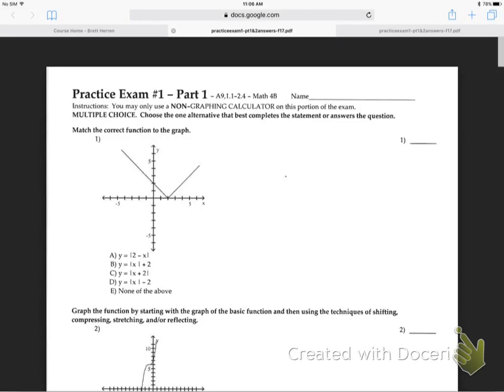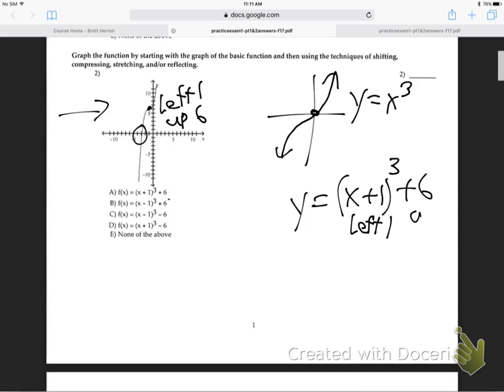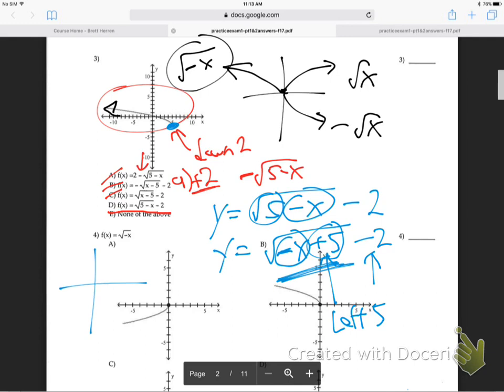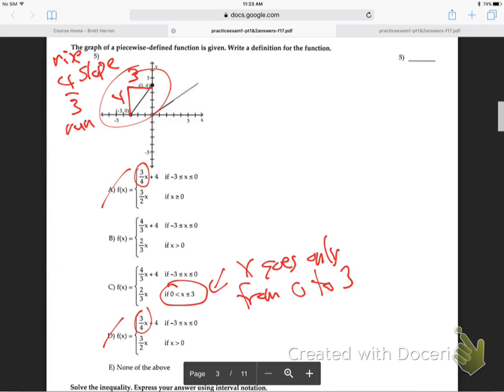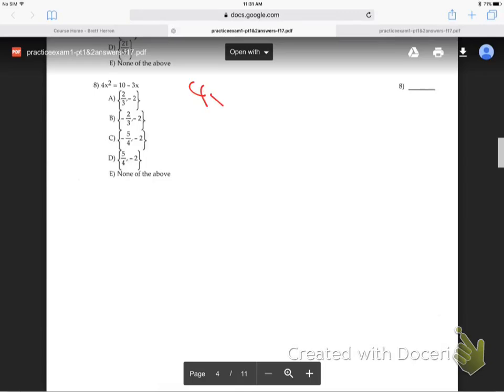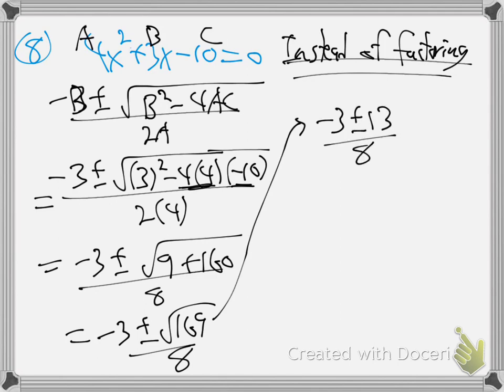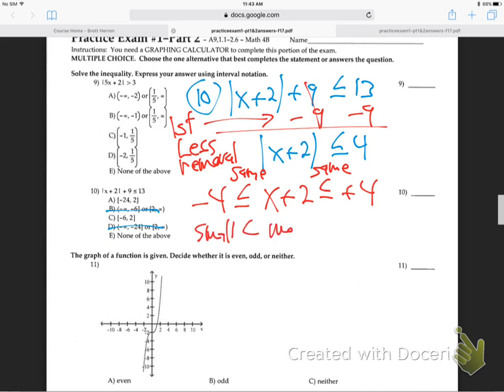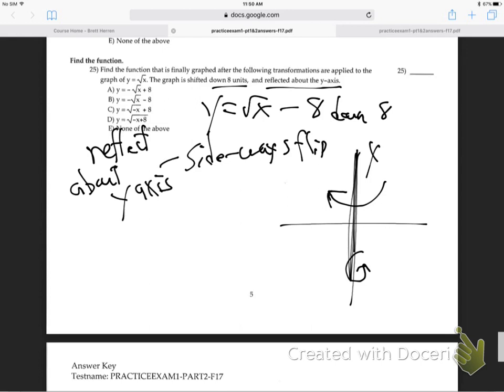m4b-mr-practice exam 1